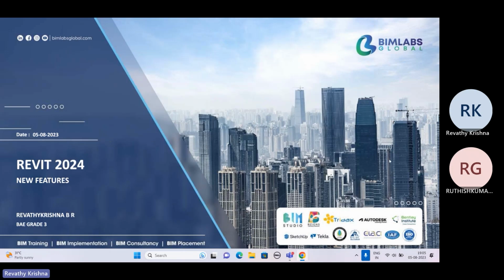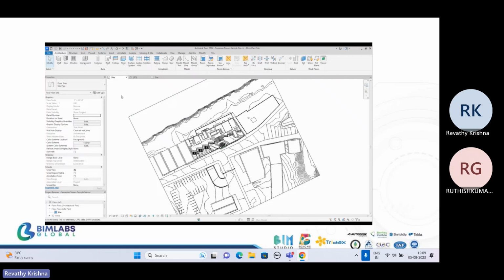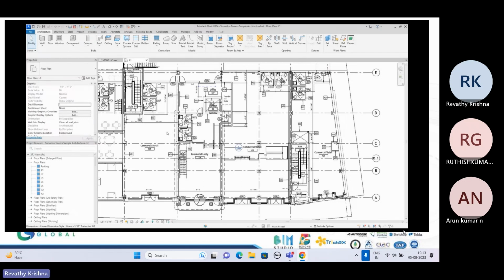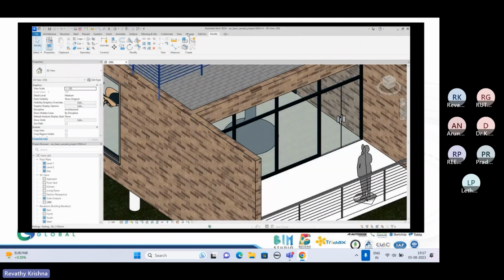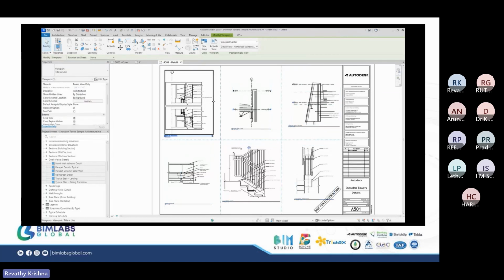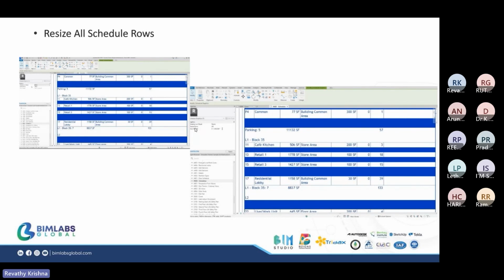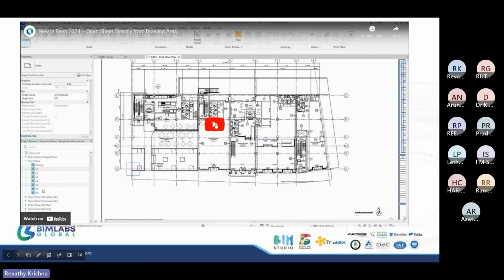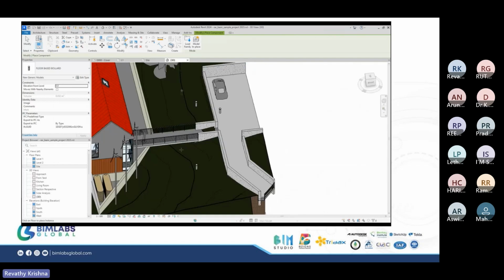Revit 2024 New Features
BIMLABS GLOBAL conducts BIMLABS Live Community Event a free webinar every Friday from 8.30 pm for BIMLABS BIM Community members, students, working professionals, or project teams to clear their doubts in the free session. We're focusing on the solutions of members while facing challenges in their work; it's also an opportunity to discuss topics and share knowledge with others.